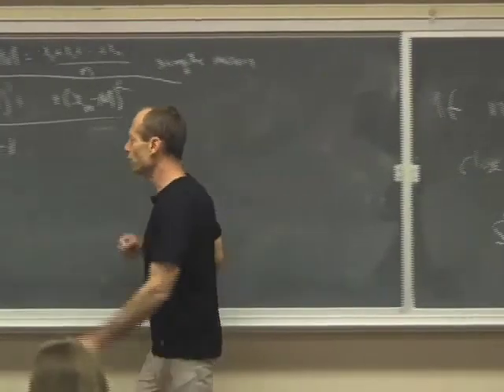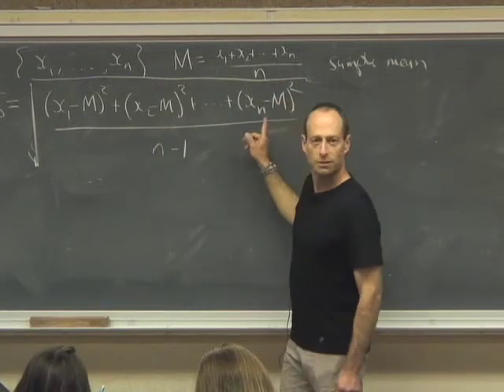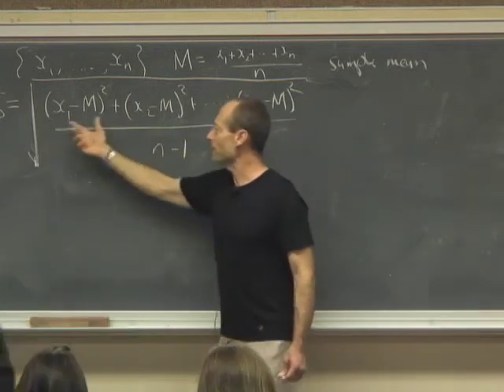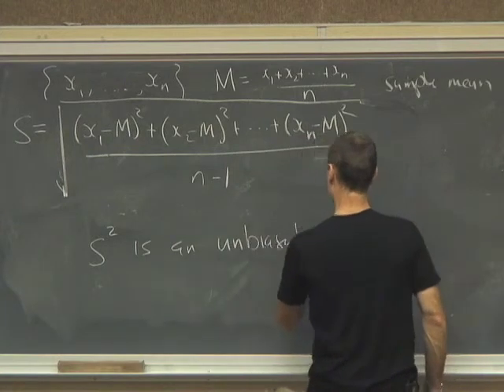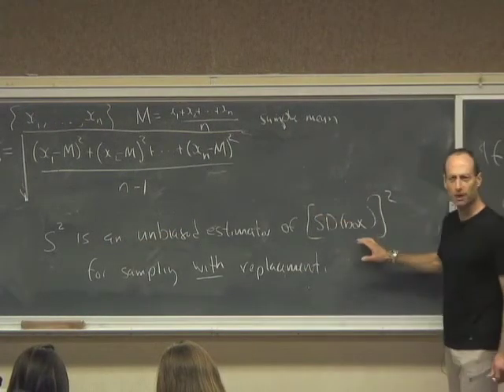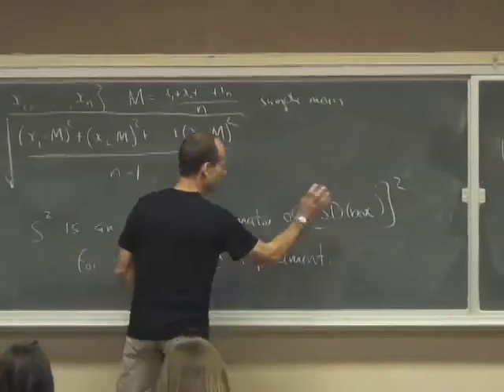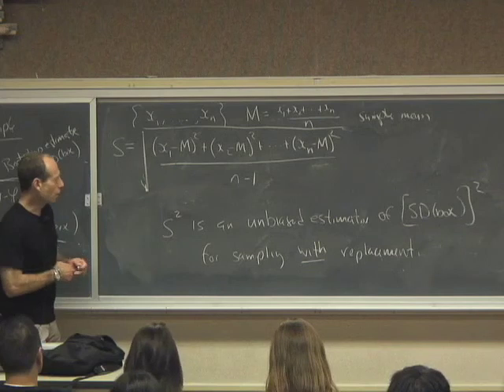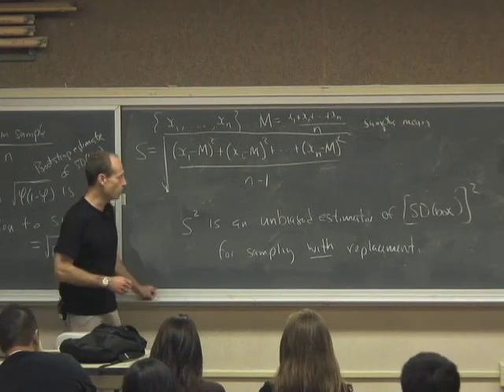Standard Errors part 3